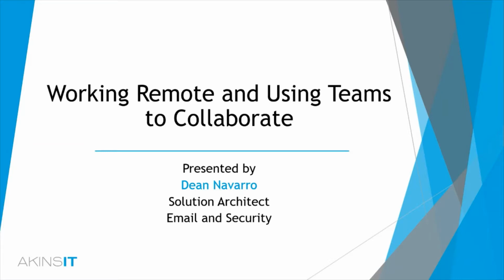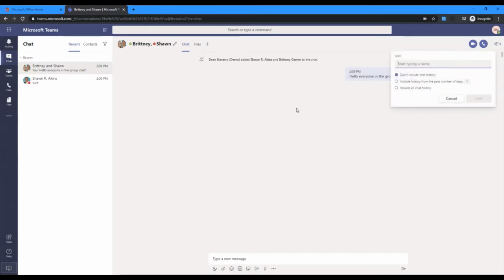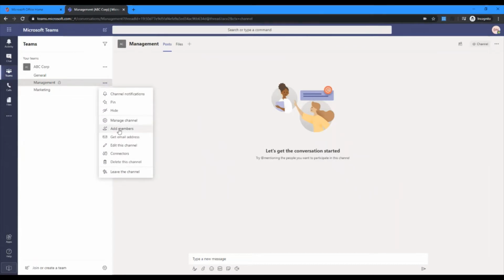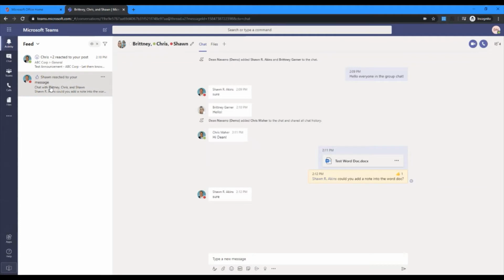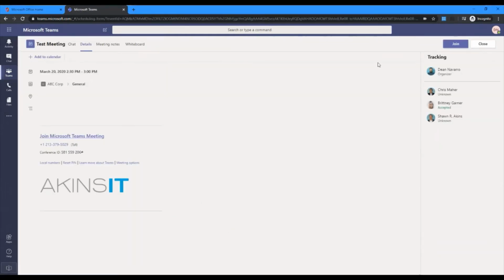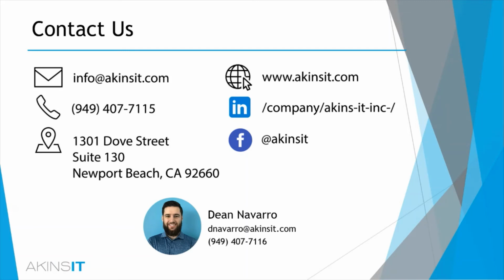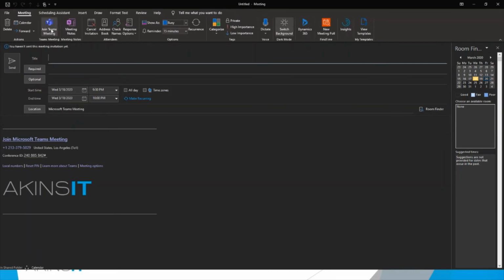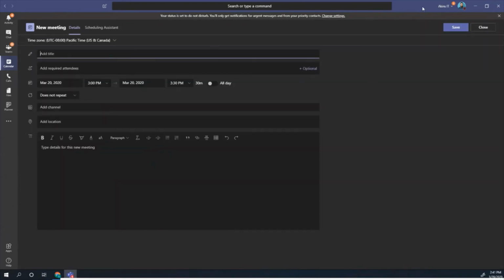Webinar: Working Remote and Using Teams to Collaborate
With the spread of COVID-19 around the world, many organizations now have to support a remote workforce. While remote, maintaining a productive and collaborative work environment is essential. Microsoft Teams is a teamwork hub that gives organizations the ability to chat, meet, call, and collaborate all in one place.

This webinar will guide the viewer through a Teams demo to better explain how Teams can benefit your organization during this time.